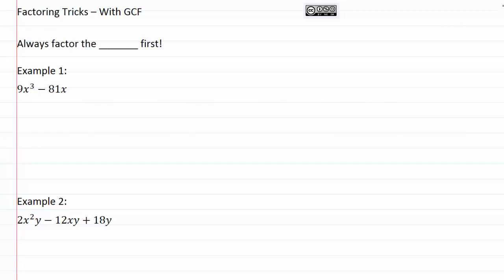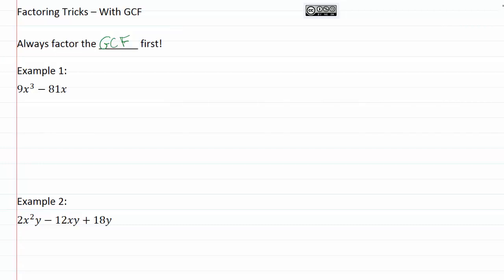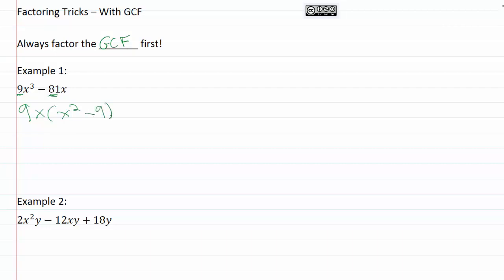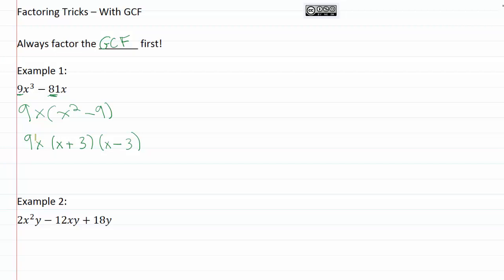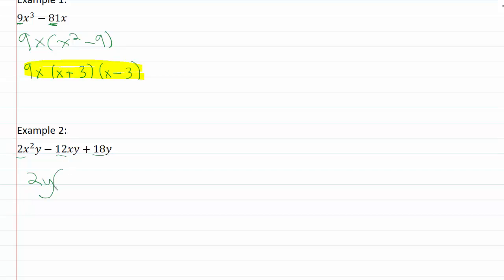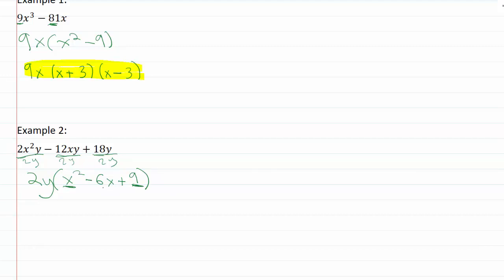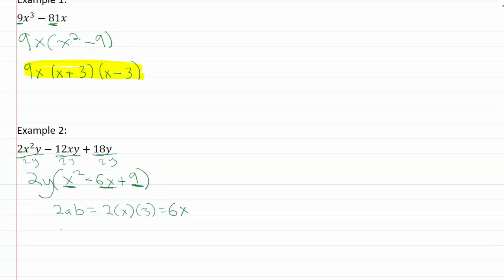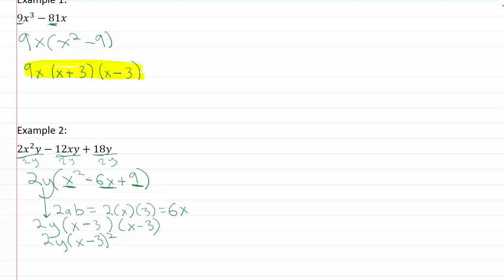10.3g : Factoring Tricks with GCF